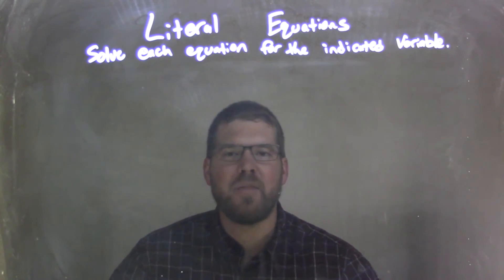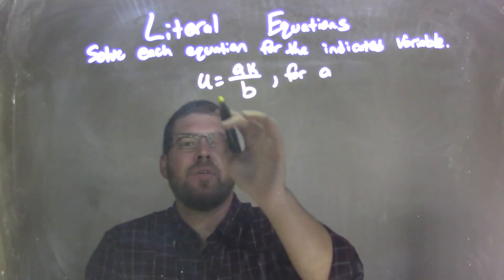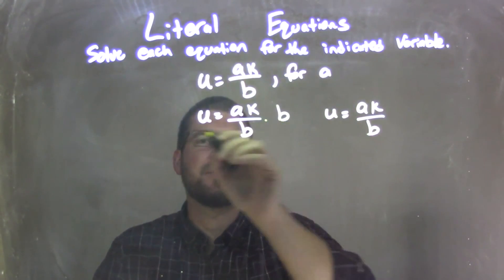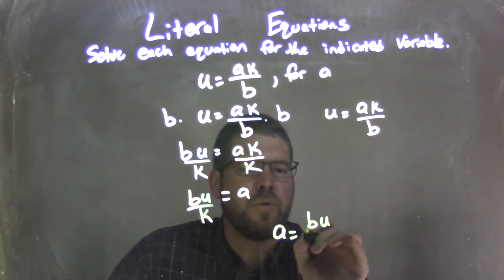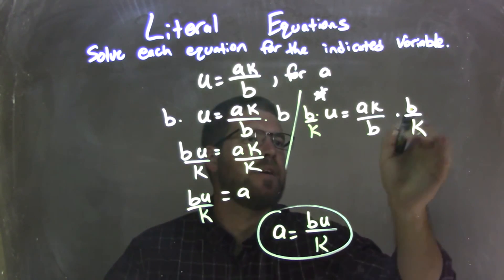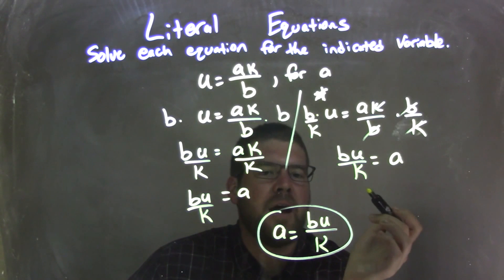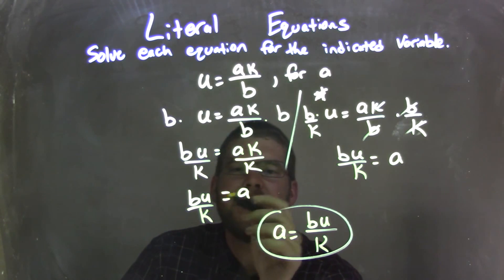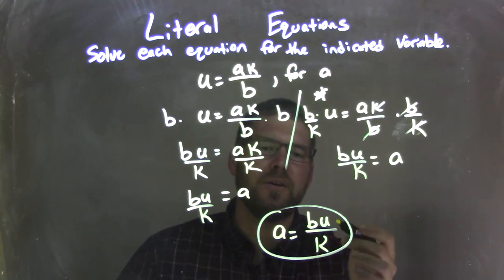u=ak/b, solve for a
In this math video lesson I solve the equation u=ak/b , for a. This is a useful skill for students who are in Algebra and will help them to better understand Literal Equations.